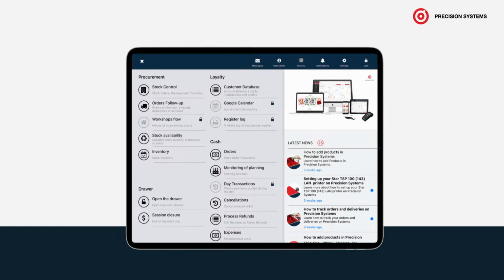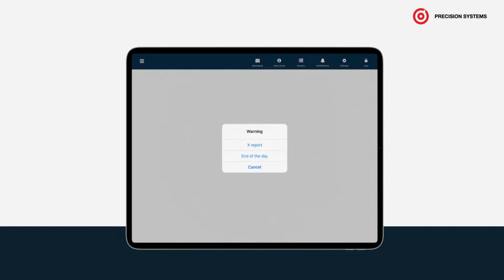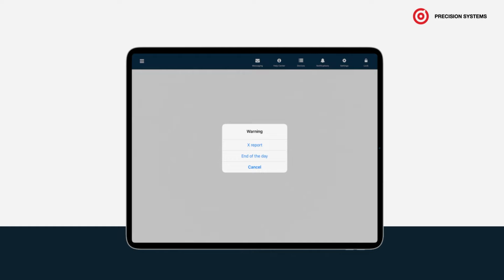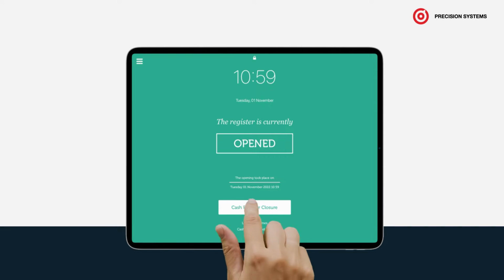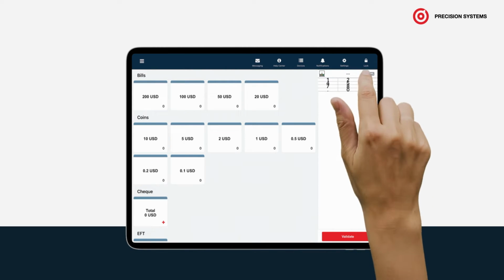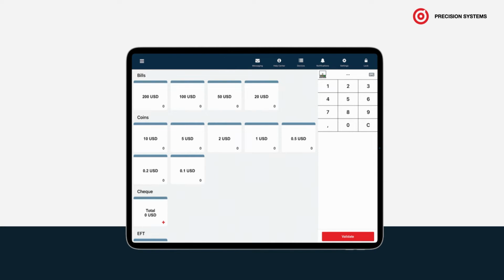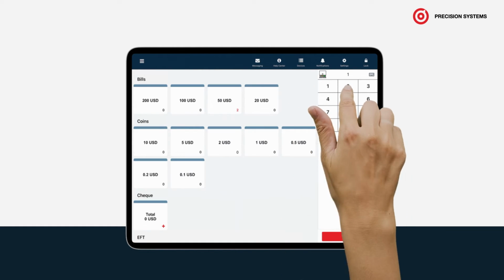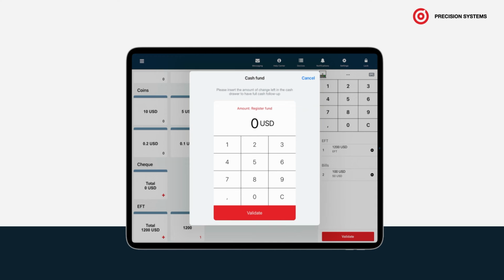How to perform a session closure on Precision Systems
In this tutorial you will learn how to perform a session closure at the end of a selling session or at the end of the day on your Precision Systems POS